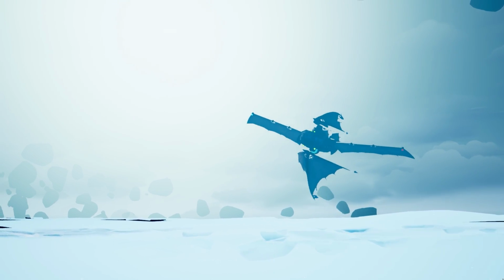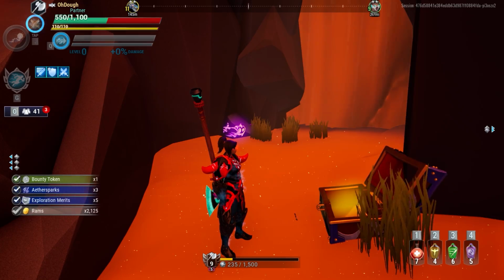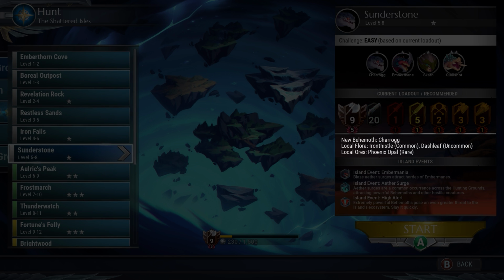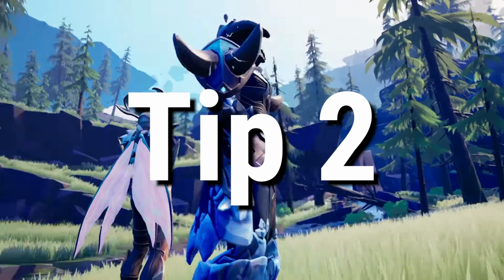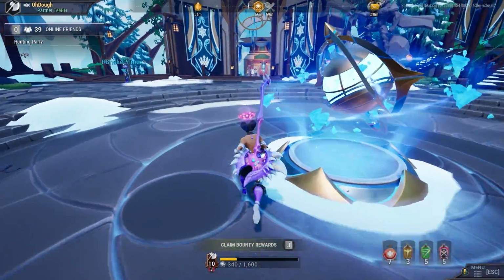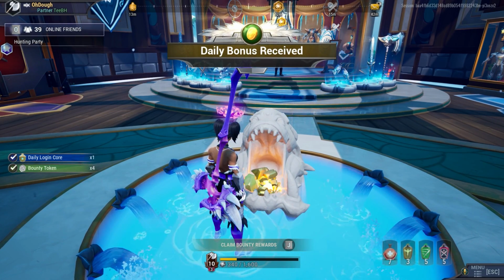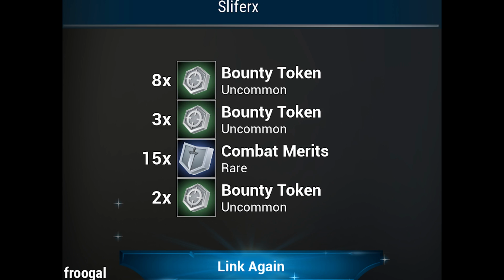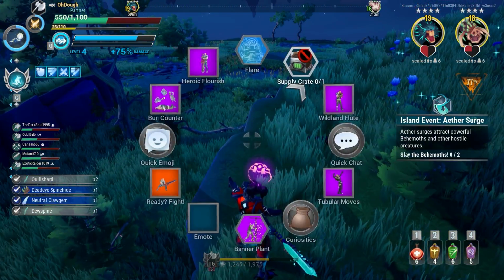Dauntless Reforged Leveling Tips in the Hunting Grounds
►This video covers 5 Tips for Hunting Grounds and some new knowledge that takes a megamind to comprehend. Hope it helps yall!
Dauntless Reforged Beginner Guide - Dauntless Patch 1.5.0

0:00 Intro
0:27 Hunting Grounds in a nutshell
1:13 Tip 1 - Stream Snipe Behemoths
2:04 Tip 2 - Gain Experience Effectively
3:15 Tip 3 - Save Bounties for last lvls
3:59 Tip 4 - Toss a Coin to Your Slayer
4:39 Tip 5 - Elemental Weaknesses to Avoid
5:43 Additional Advice
6:08 Learn 2 Glide
7:06 Ranged Attacks are Nice
7:34 Creator Code/Stream

►Prime Gaming
        Type !flare in chat for instructions